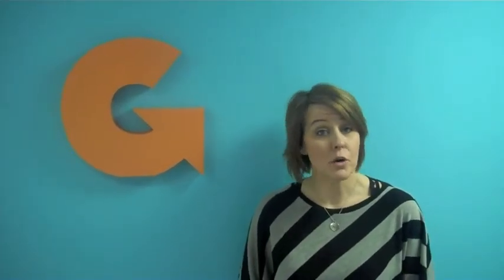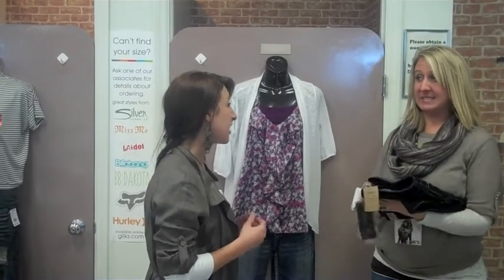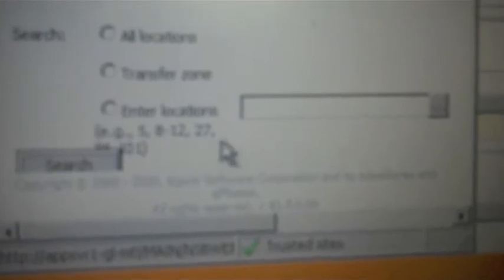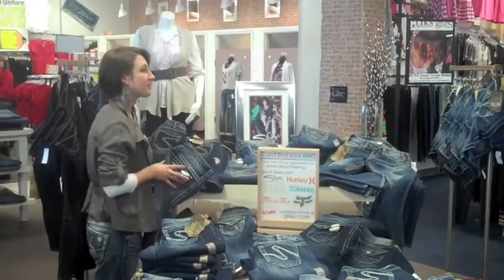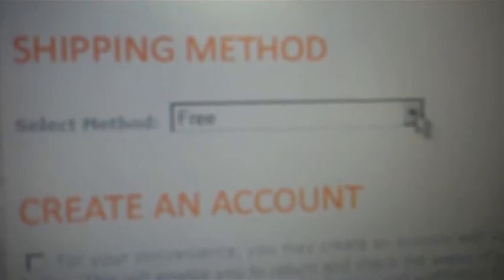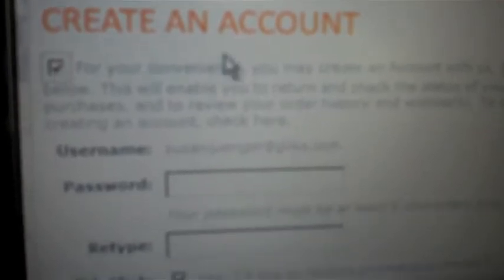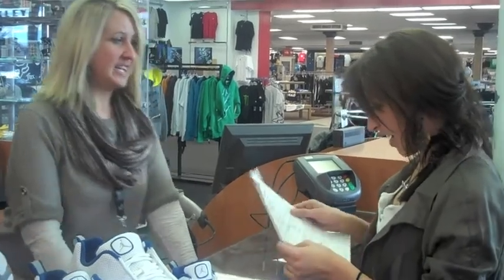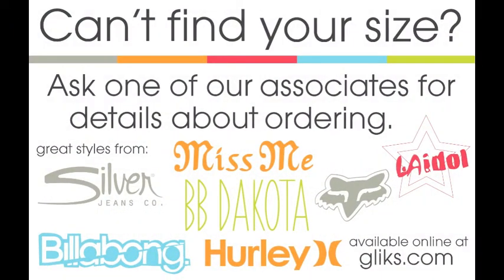Training Web Ordering